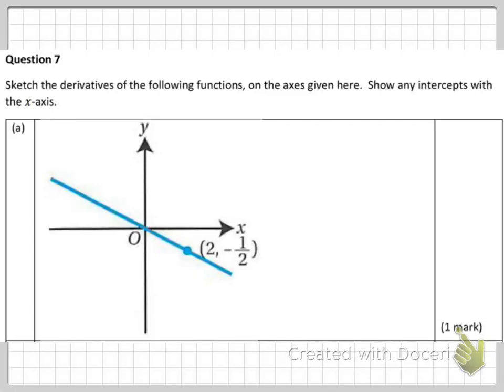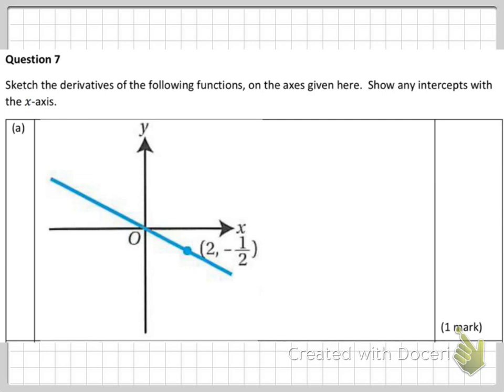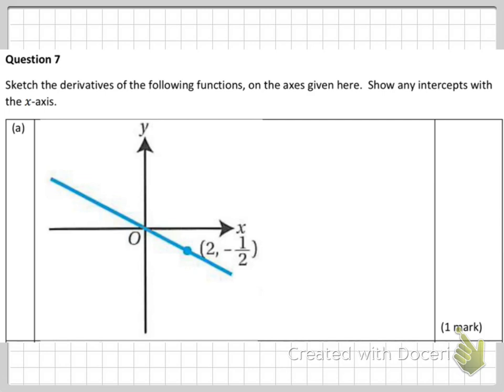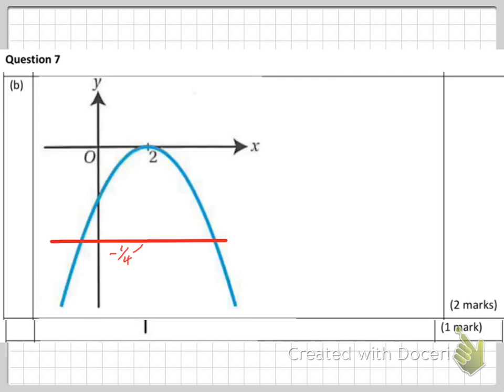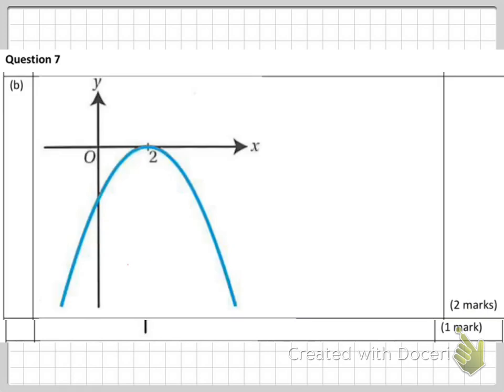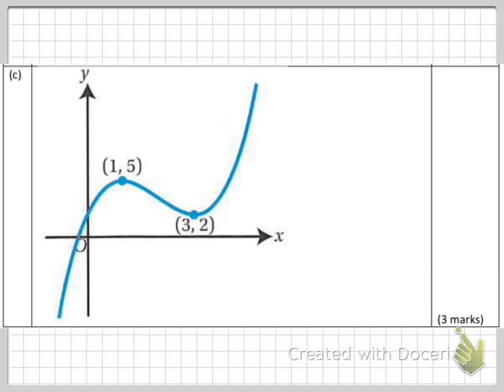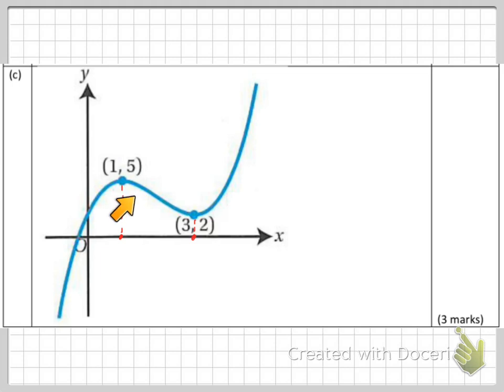Transitus Progress Test 2019 Paper 1 - Q7